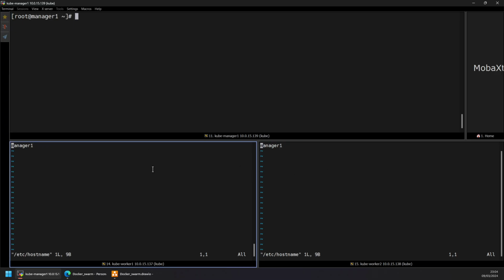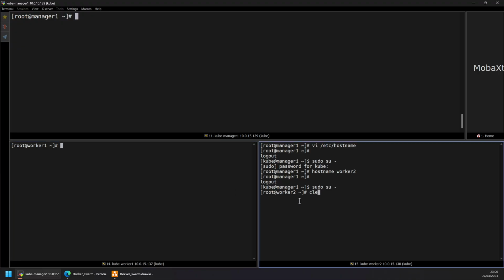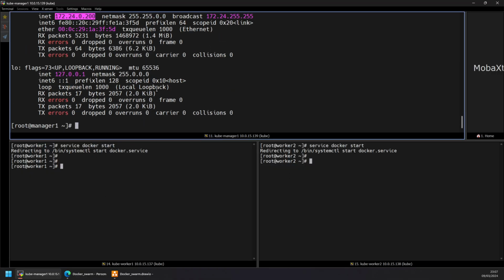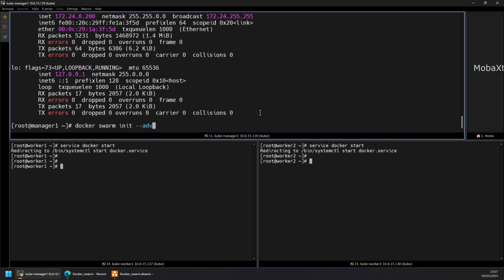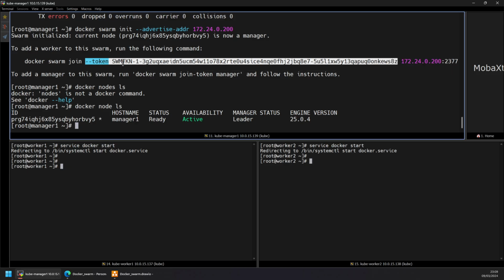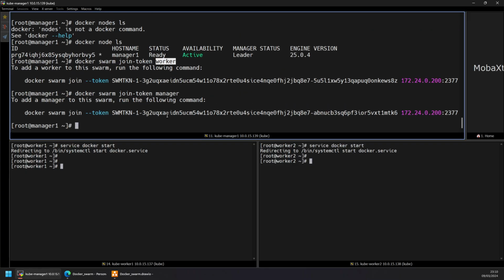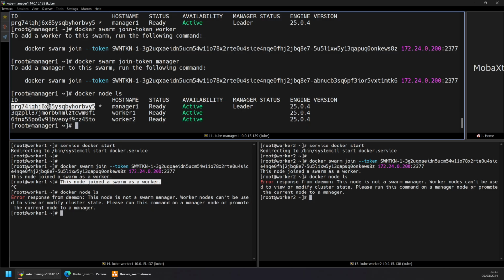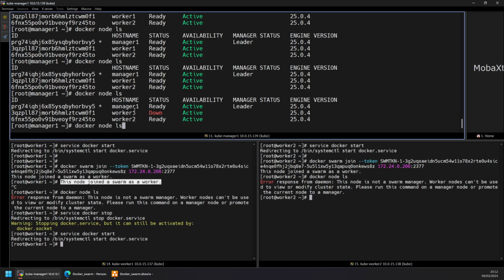CKA Course - Labs - Docker Swarm - Creating & Joining Manager & Worker